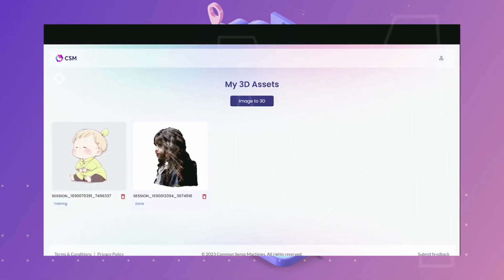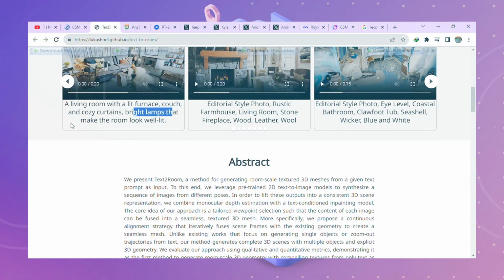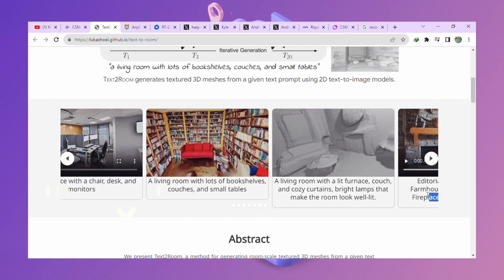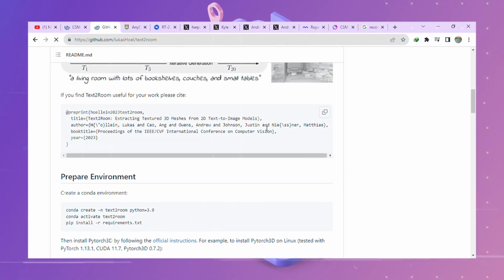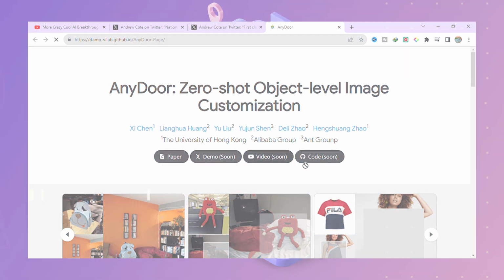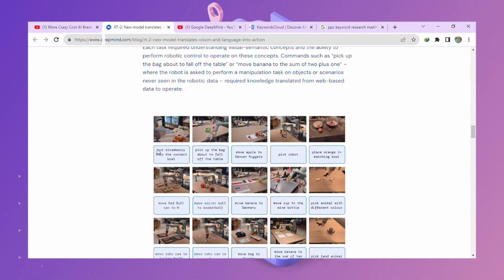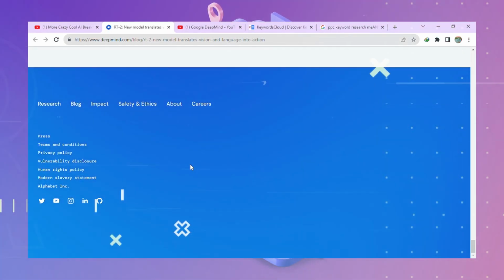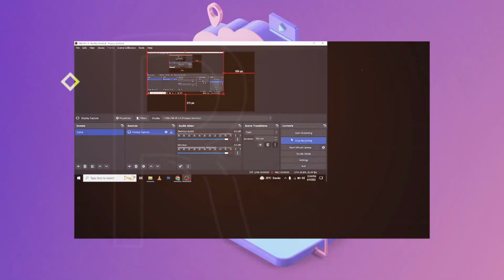GPT 5 News, Perfect Image To 3D, Apple GPT + Much More